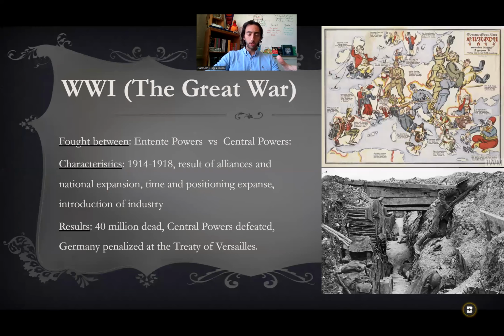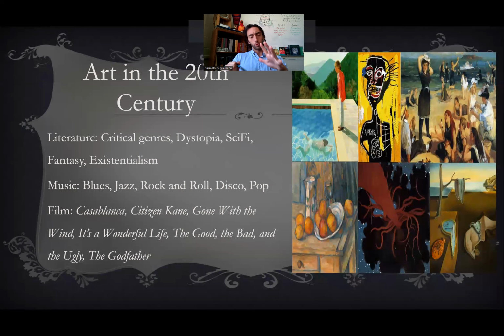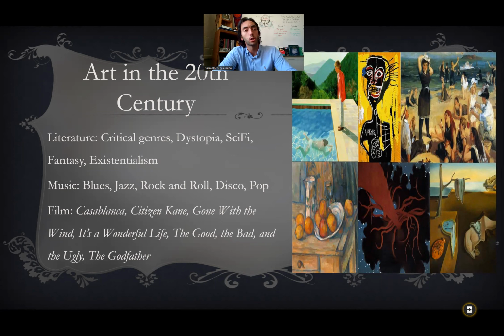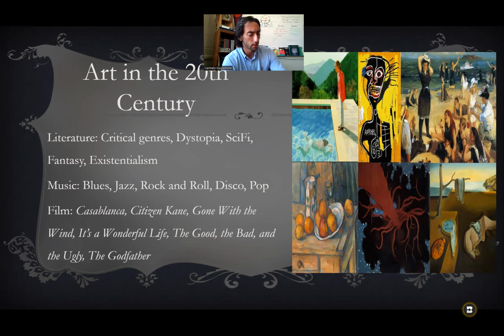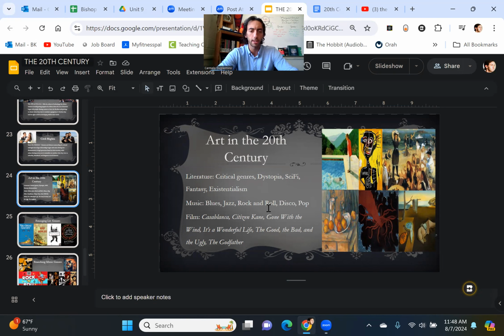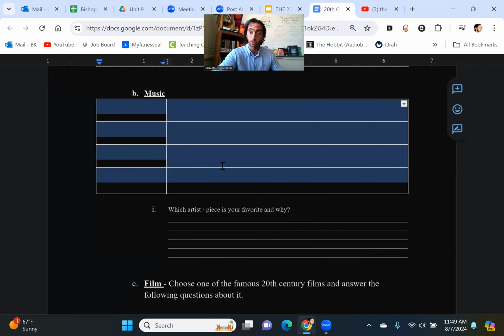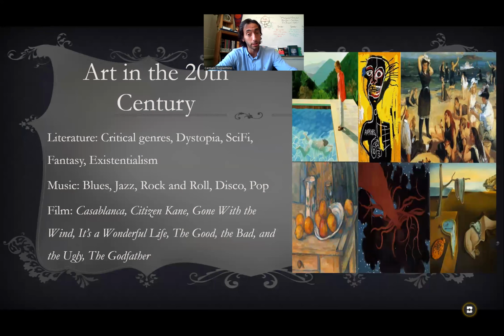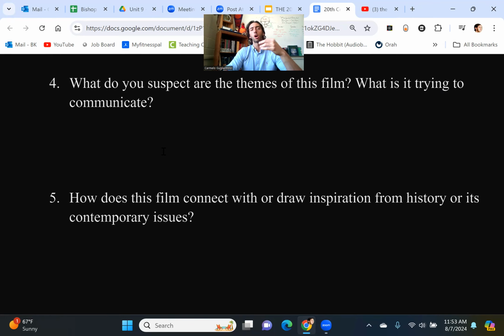HUM: 8.3 - 20th Century Art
Here we conclude the course with what is hopefully a more fun and enjoyably relaxed research assignment! :)